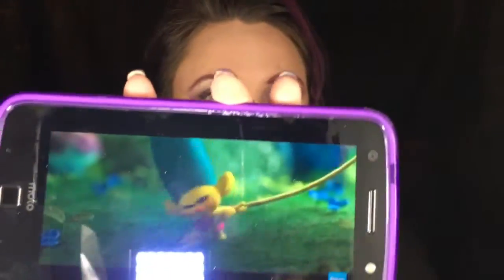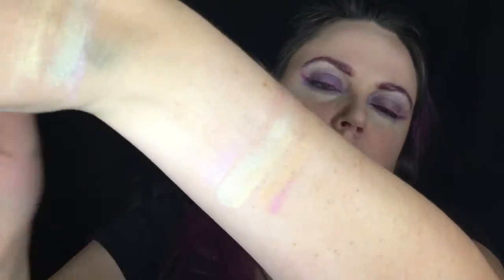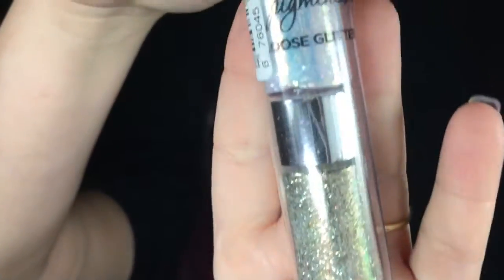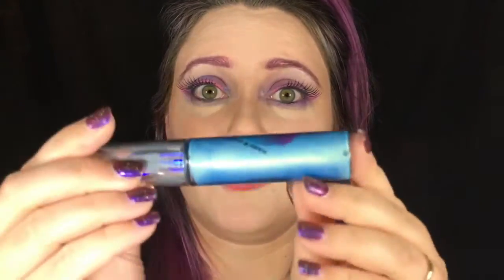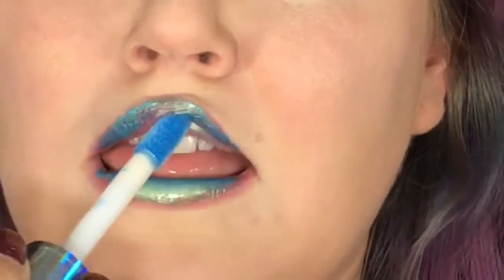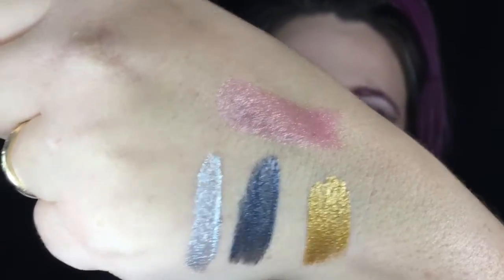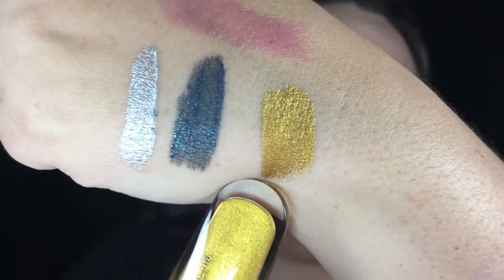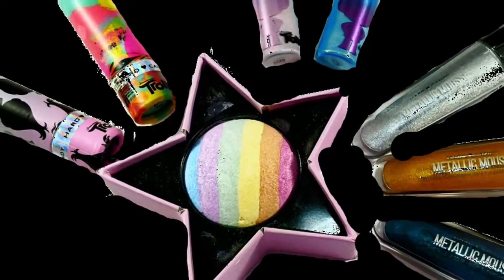Hard Candy Trolls Makeup Review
This is a non-sponsored review using products I bought with my own money.

I tried out a handful of  the new Hard Candy x Trolls special collection and was pleasantly surprised. I purchased 3 of the metallic matte mouse lip colors, 1 glitter pigment trio, the marble lipstick, color changing lipbalm, 2 iradesant lip gloss,  and the AMAZING RAINBOW HIGHLIGHT! The products are performed amazing with excellent pigment and large product amounts. I really recommend picking up this special collection while it's still available. EVEN BETTER... Hard Candy is a CRUELTY FREE brand!

Trolls Makeup can be found at the link below or in the holiday section of select Walmart locations. They are normally placed on an end-cap. Supplies are VERY limited to get a hold of them while you can!